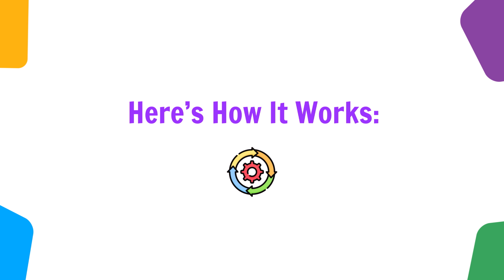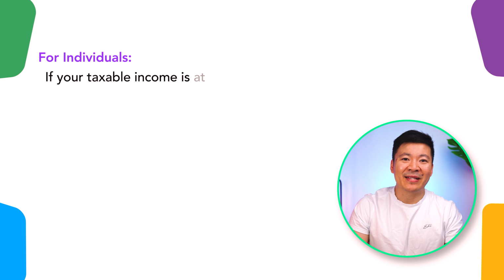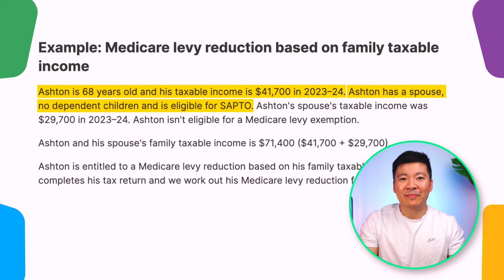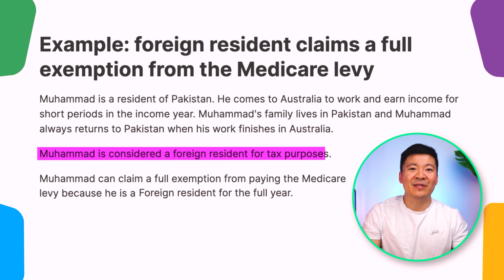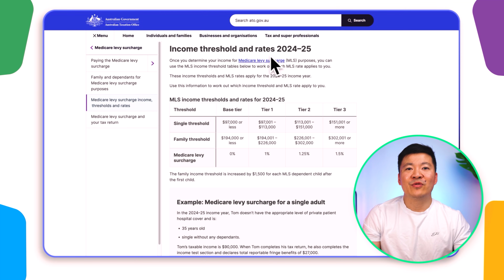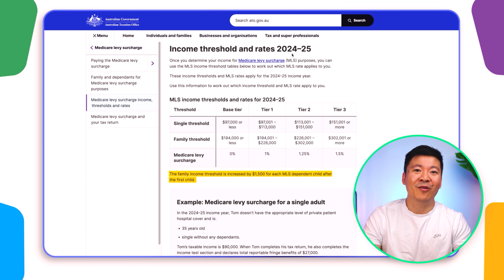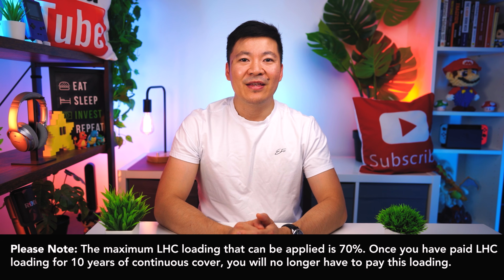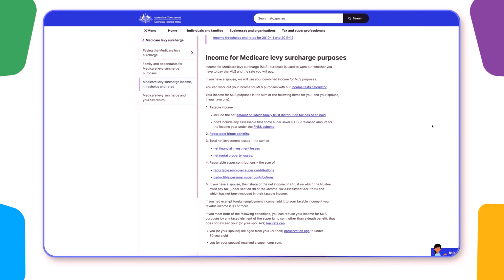What is the Medicare Levy & Surcharge? (Explained For Australians)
In this video, I'll explain what the Medicare Levy and Medicare Levy Surcharge is in Australia.

1. Get Up To 38 FREE Shares.
2. Free Brokerage Fees for 30 days.
3. Auto Invest Function.
4. Premium Research Tools & Learning Guides.

💰 ING: Get $100 FREE if you sign up using this link & follow the steps

⏰ TIMESTAMPS
0:00 - Intro
0:17 - How It Works
1:08 - Reductions or Exemptions
4:21 - Medicare Levy Surcharge
5:35 - How To Avoid Paying The Surcharge
6:51 - Final Worked Example